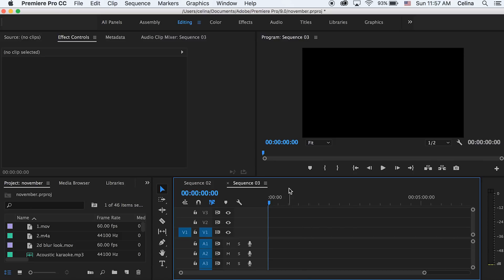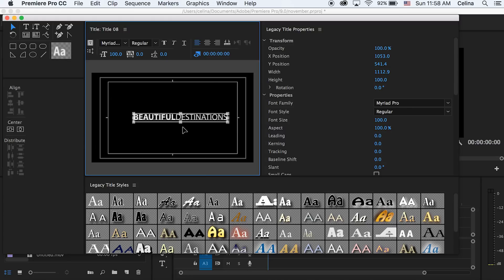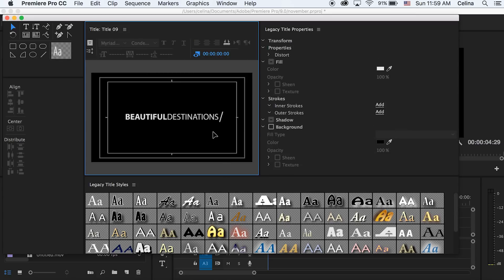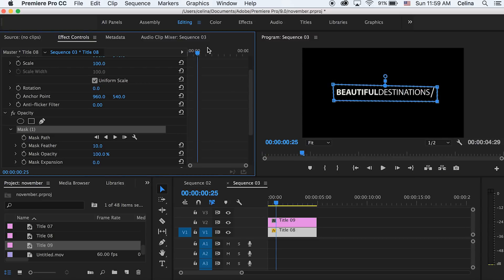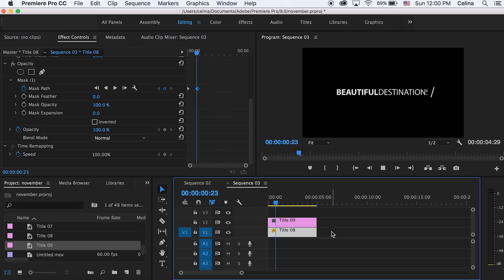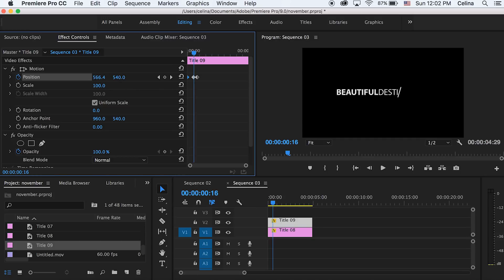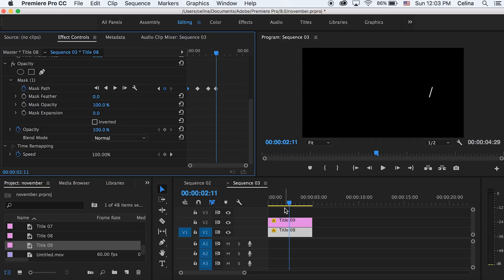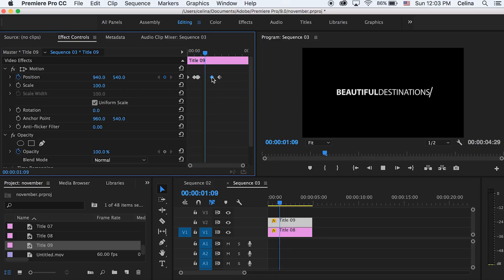WRITE ON SLIDE TEXT EFFECT - SAM KOLDER & BEAUTIFUL DESTINATIONS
Learn how to create a write on slide text effect used in Sam Kolder and Beautiful Destinations videos in Premiere Pro CC 2017!

FAQs:

16!

April 2016!

QuickTime Player